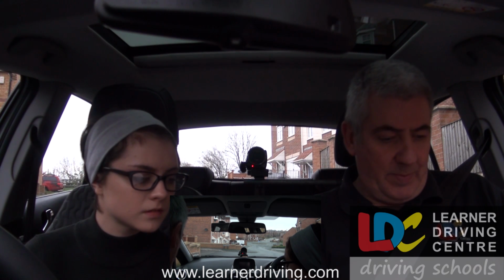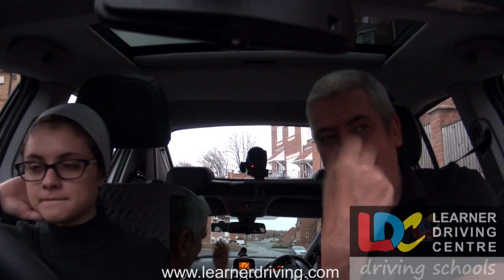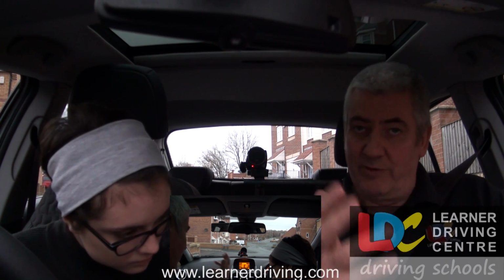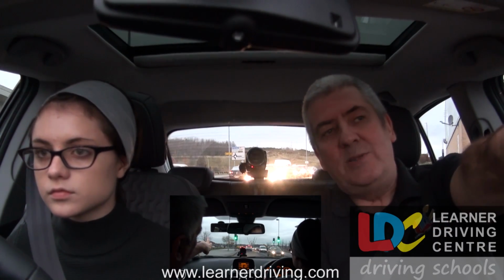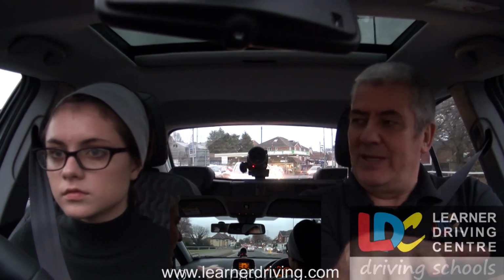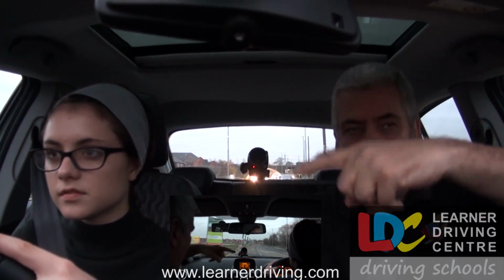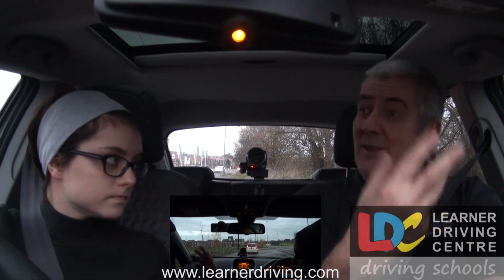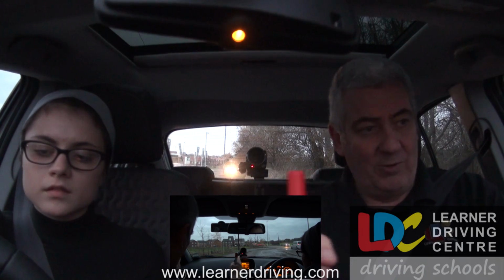Yulia session 4